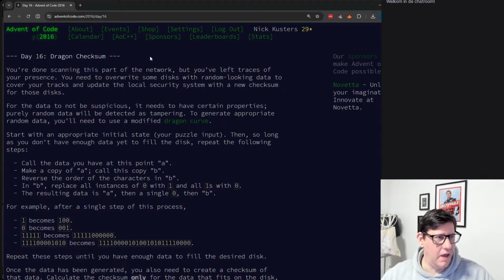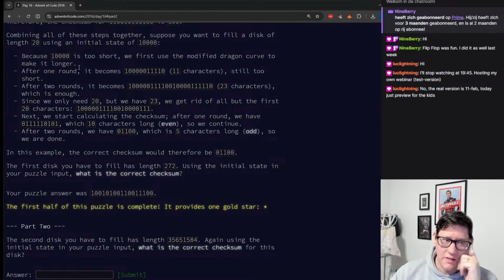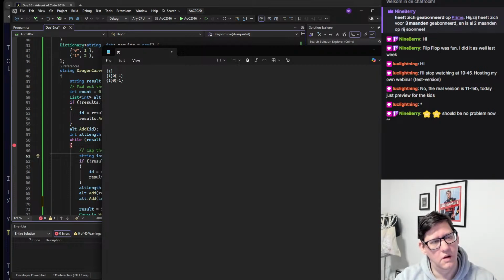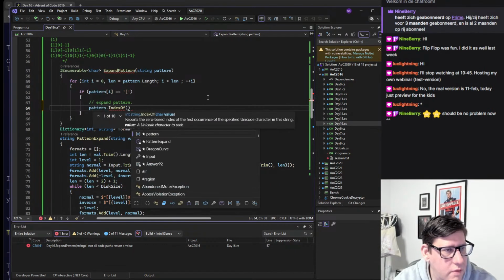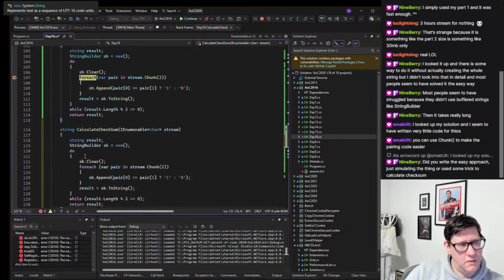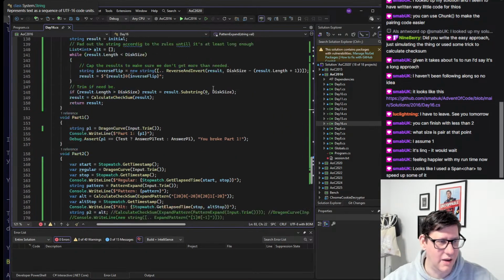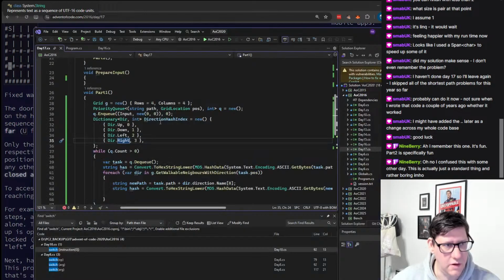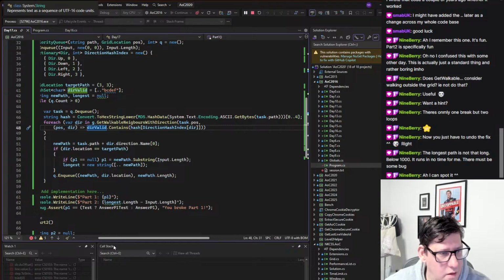Advent of Code 2016 - Day 16 - Dragon Checksum [C#]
It's that time of the year again! Advent of Code 2025 is upon us.